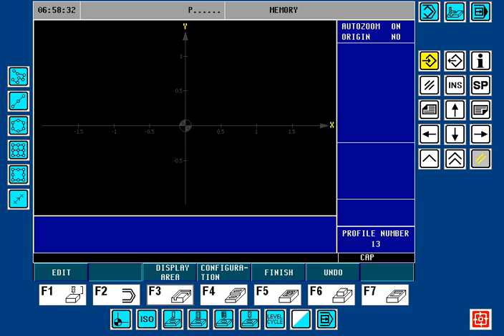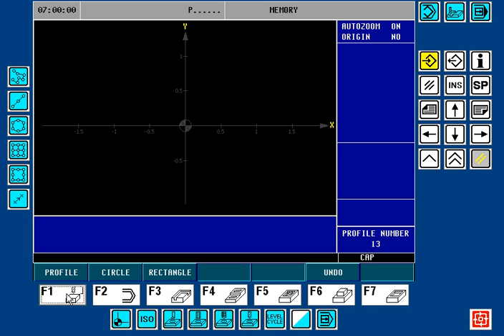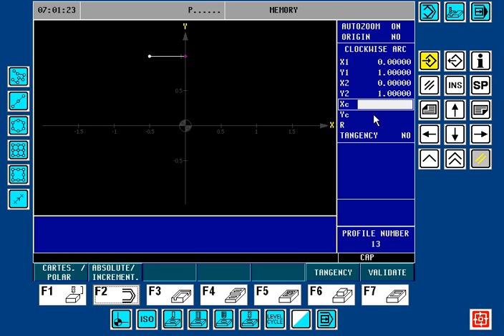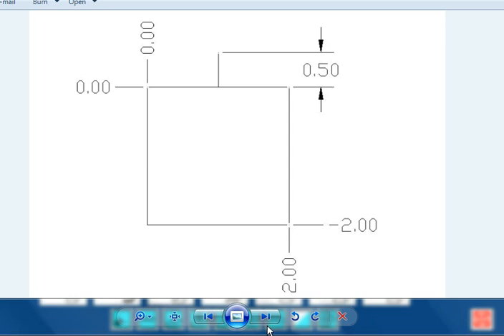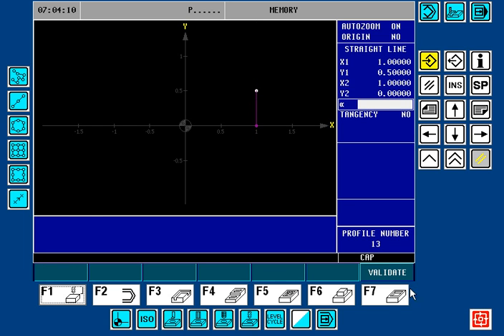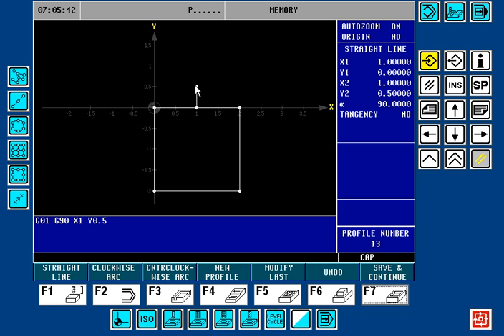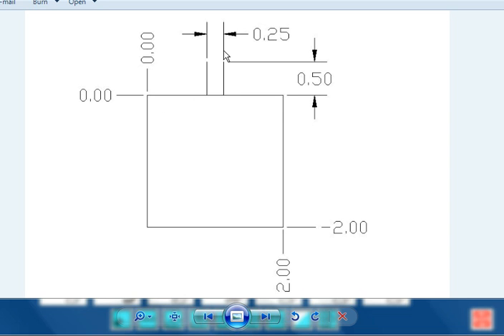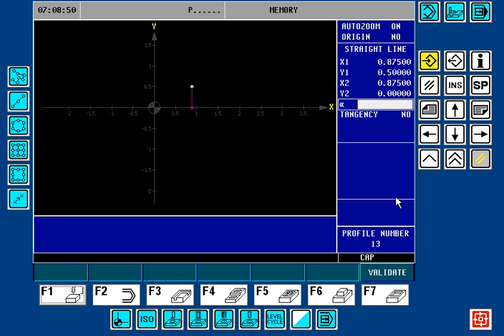8055 Profile Editor Lesson #3 (entry/exit--linear, tangential or overlap)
8055 Profile Editor Lesson #3 (entry/exit--linear, tangential or overlap)